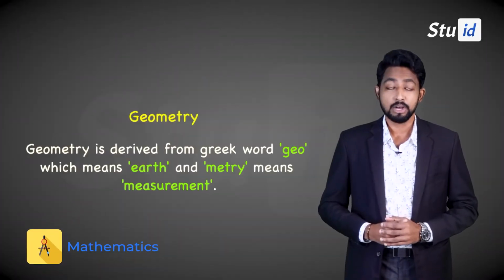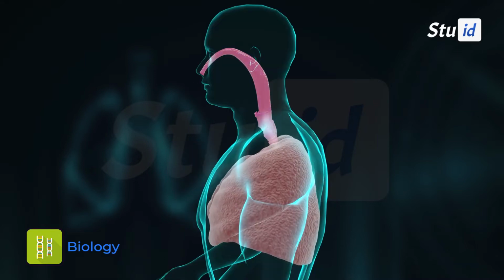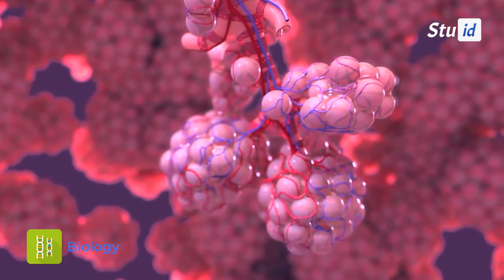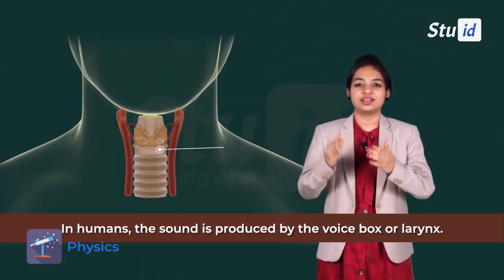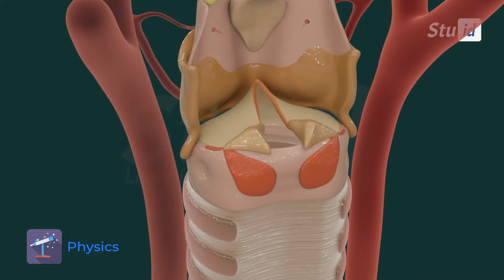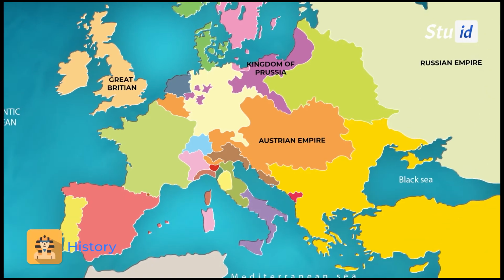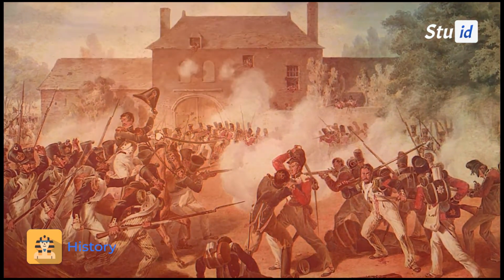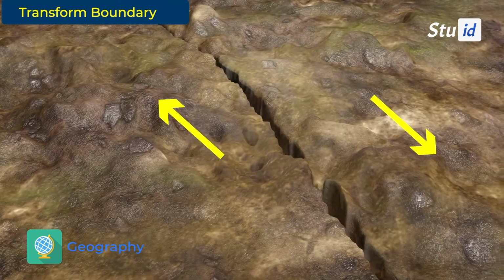Sneak peek of our classes | Demo Videos | CBSE 8, 9 & 10 classes | Stuid learning app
Watch Stuid learning app's Demo videos of CBSE 8 , 9 , 10 classes

Related links;
Stuid learning app conducts classes for the students of 8th to 12th standards through video lessons, audio lessons and online study materials that offer a greater clarity of concepts. In-depth learning with proper evaluation and practice makes study easier